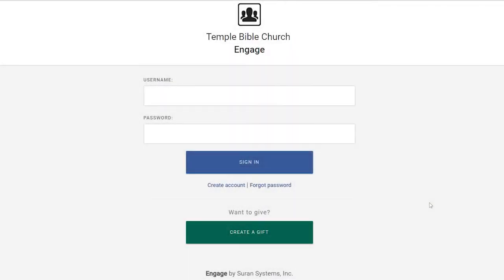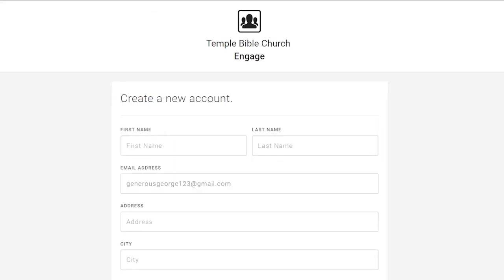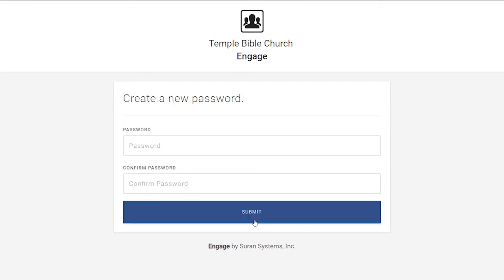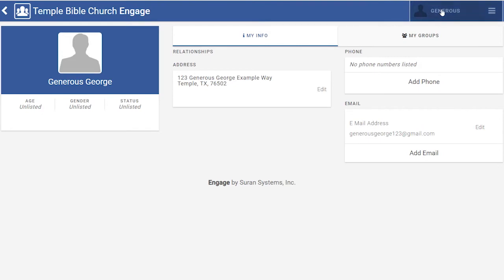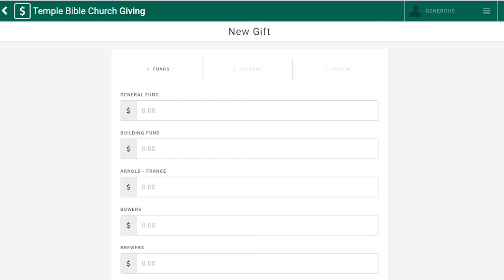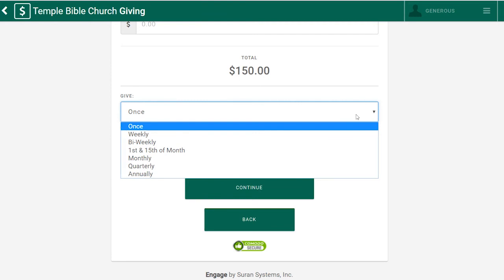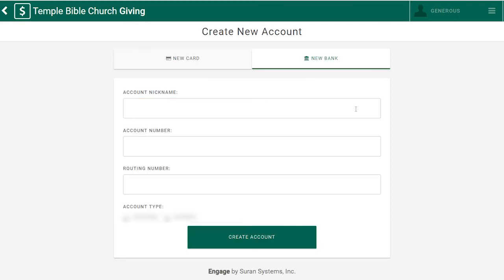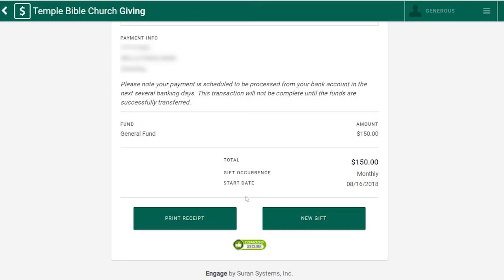Engage: Creating an Account with a Non-existing Email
How to create a new Engage account associated with your email.